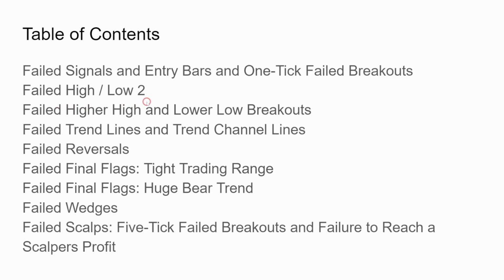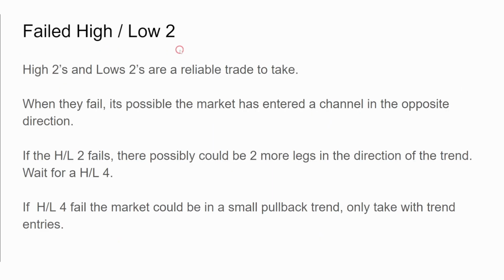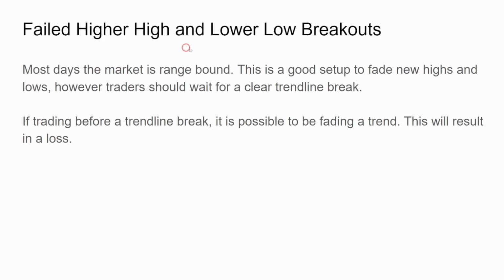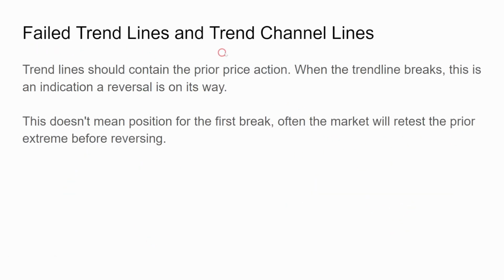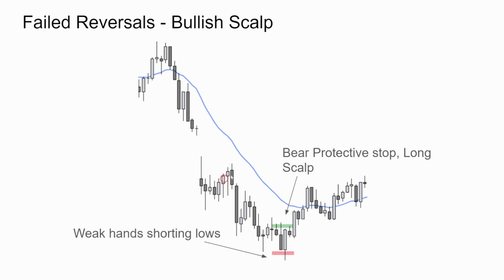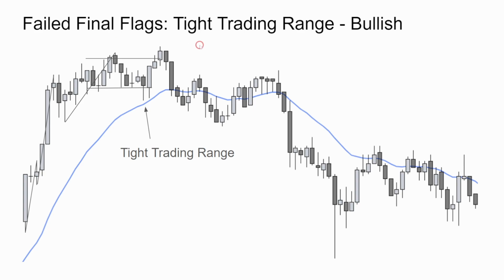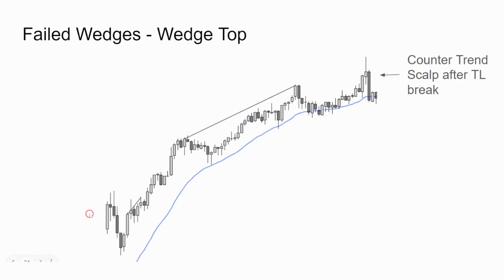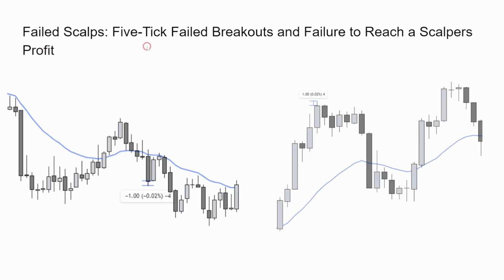Chapter 9 - Minor Reversals: Failures (Reading Price Charts Bar by Bar: Al Brooks)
This is the ninth chapter from Reading Price Charts Bar by Bar. All words are my own summaries of each section within the chapter. I am not associated with any groups.

00:00 Introduction
00:11 Table of Contents
00:43 Failed Signals and Entry Bars and One-Tick Failed Breakouts
01:48 Failed High / Low 2
03:09 Failed Higher High and Lower Low Breakouts
04:28 Failed Trend Lines and Trend Channel Lines
05:31 Failed Reversals
06:39 Failed Final Flags: Tight Trading Range
07:37 Failed Final Flags: Huge Bear Trend
08:21 Failed Wedges
09:54 Failed Scalps: Five-Tick Failed Breakouts and Failure to Reach a Scalpers Profit